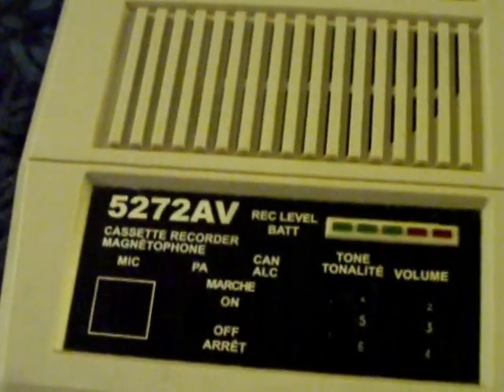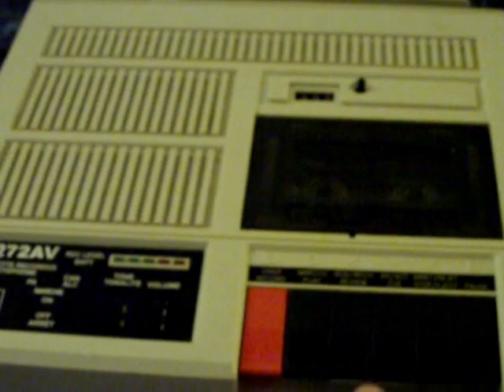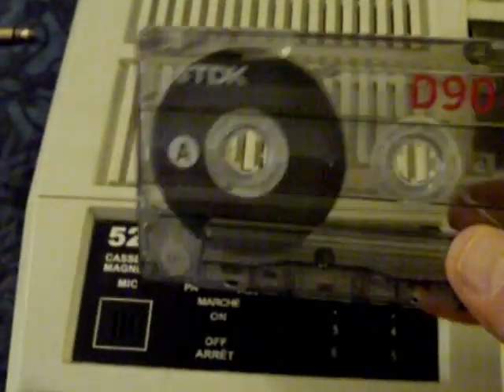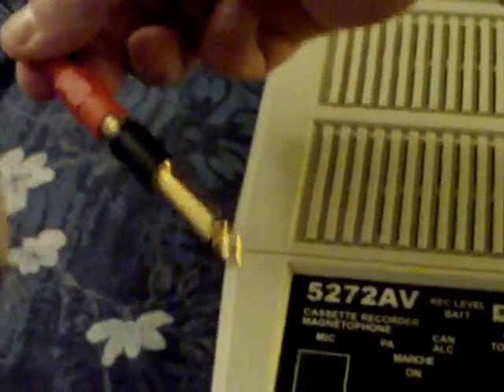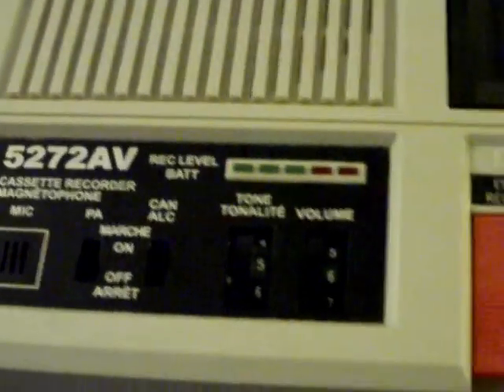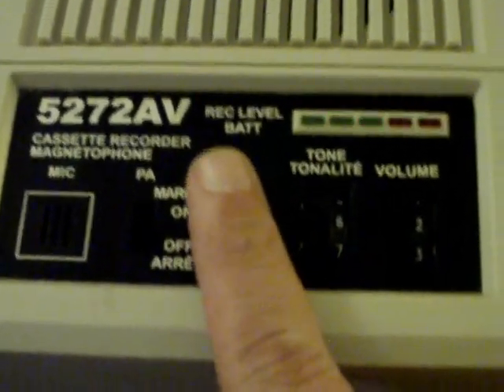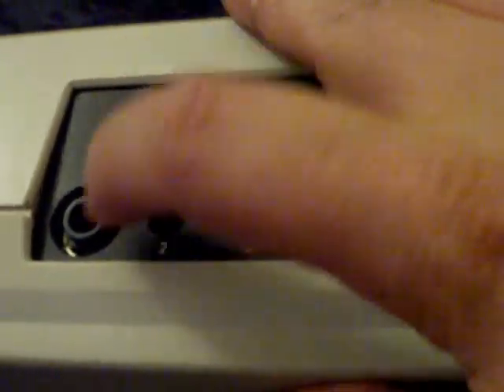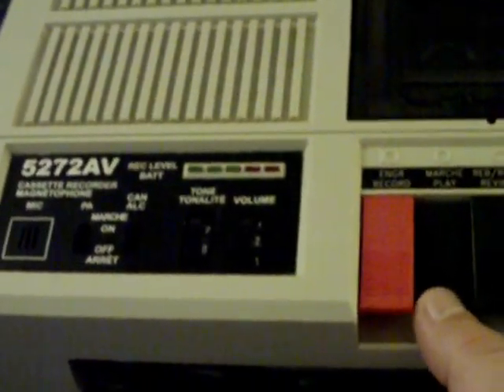My Califone 5272AV Cassette Tape Recorder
A full demonstration of a very unique cassette tape recorder. :) JC